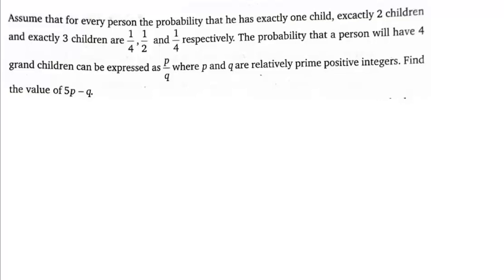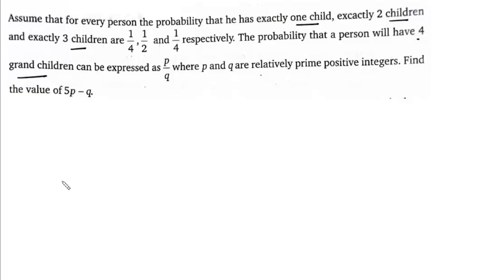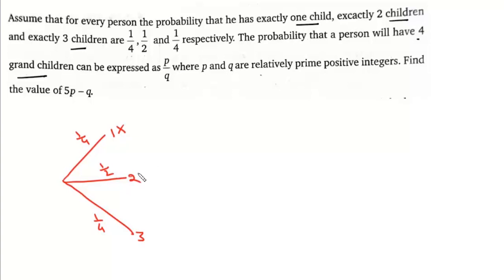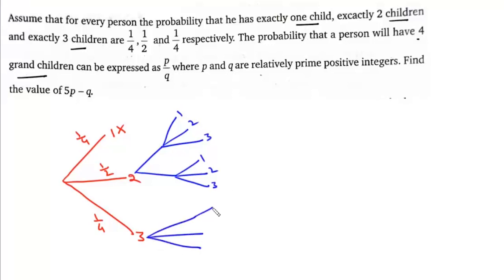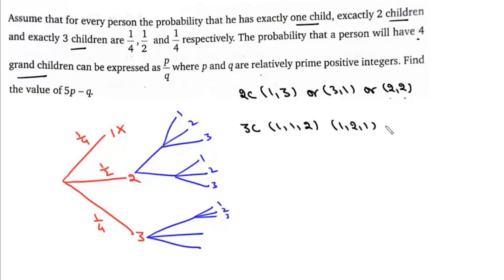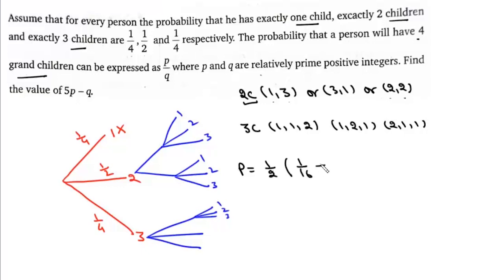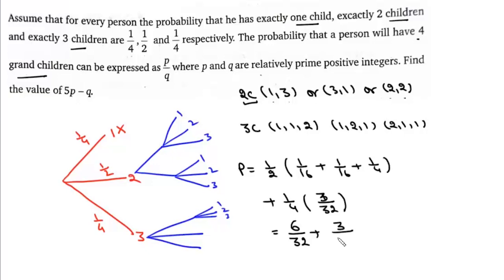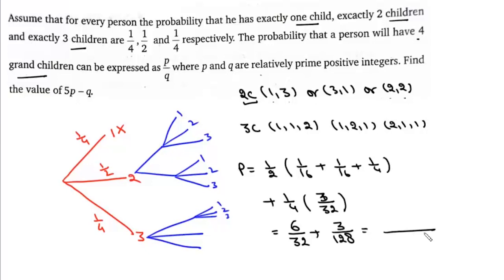Probability | JEE Delight Bayes theorem | Probability that a person will have four grandchildren